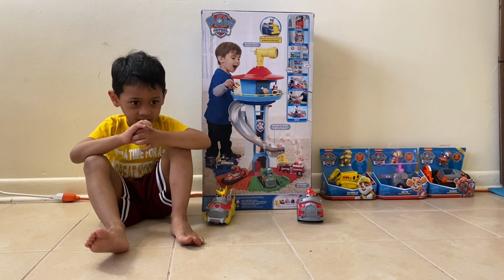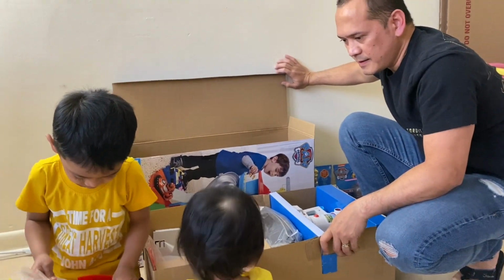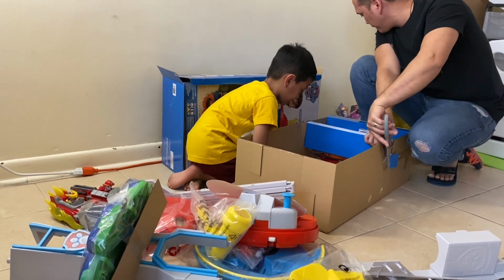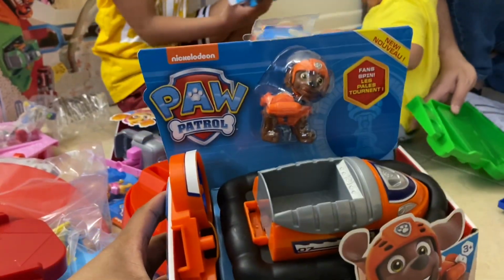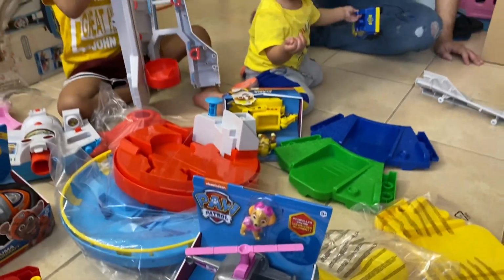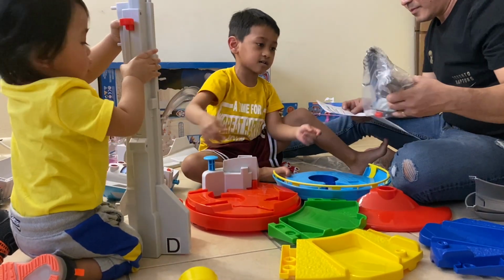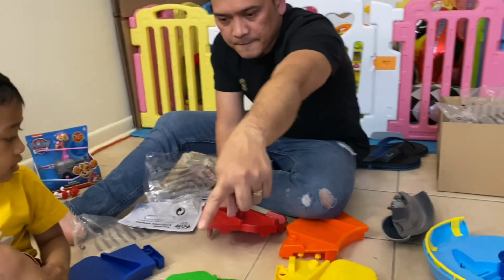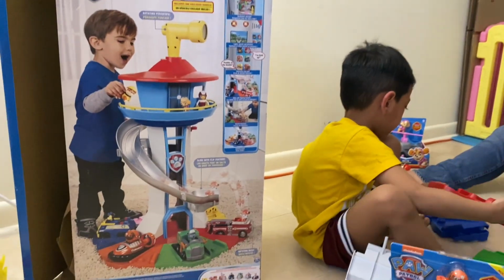Unboxing Paw Patrol Lookout Tower for Gian & Gio